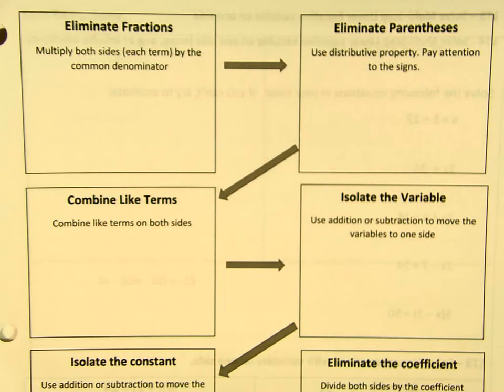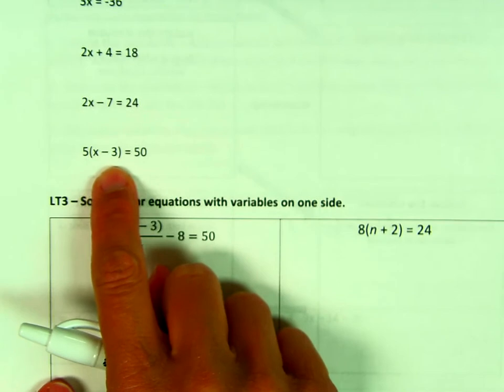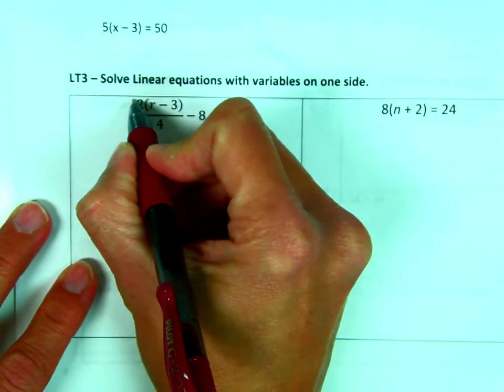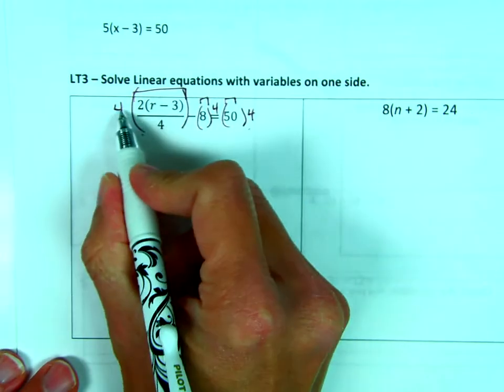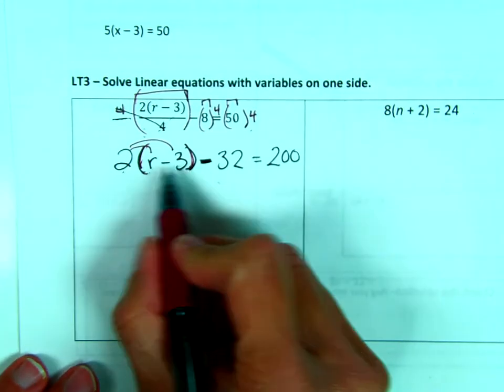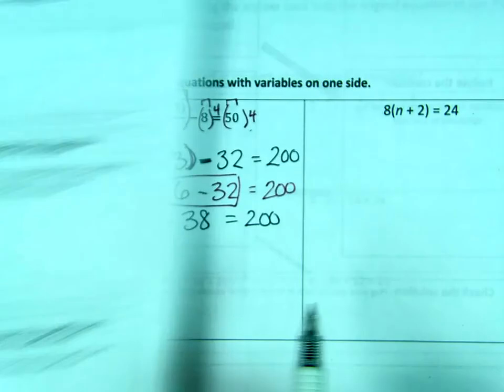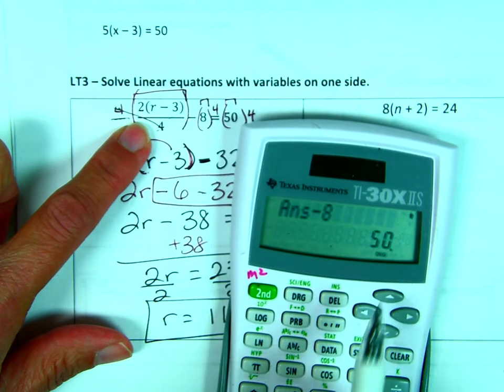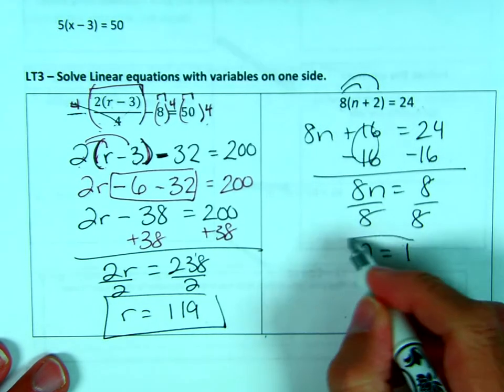Solving Linear Equations using our flow chart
These linear equaitons have variables on one side only.